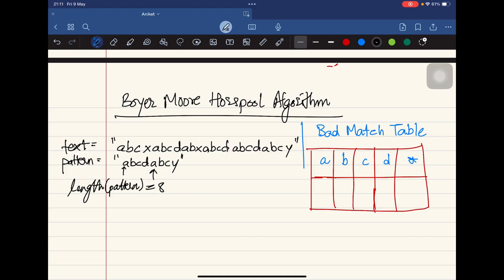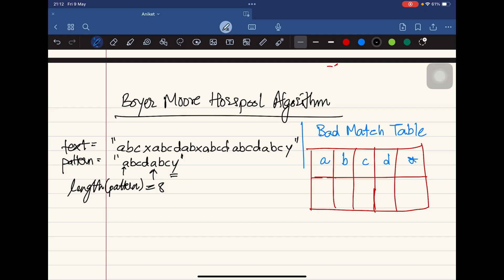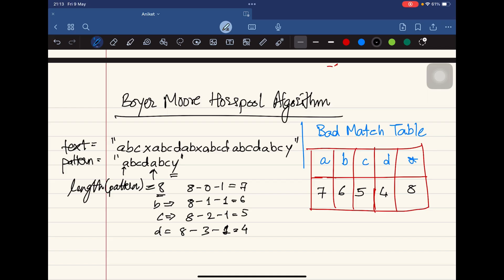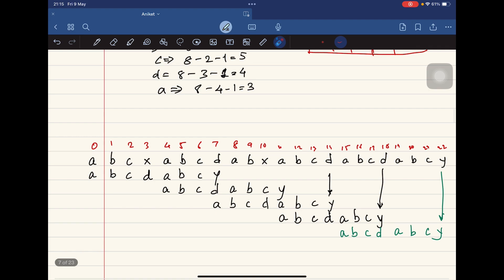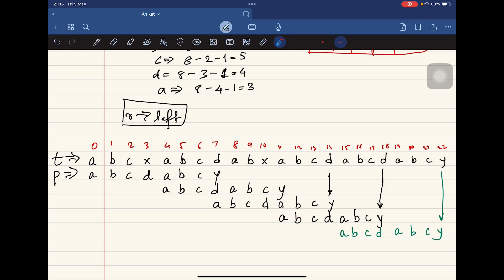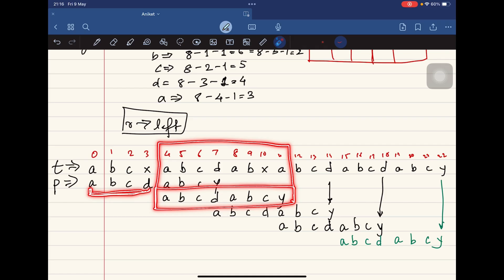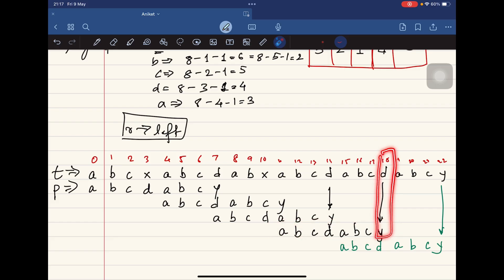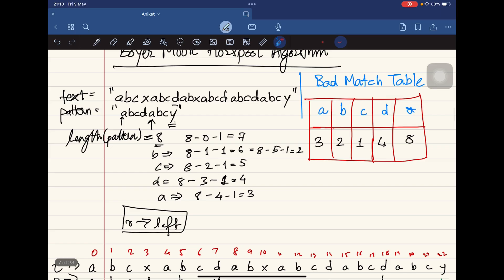Boyer-Moore-Horspool Algorithm | Explanation with Example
The video shows an example and the steps on how the Boyer-Moore-Horspool Algorithm works.